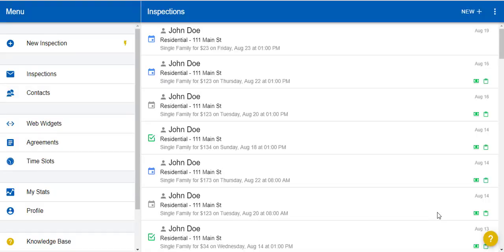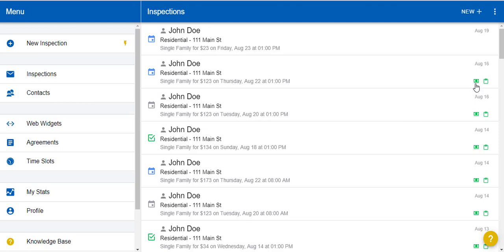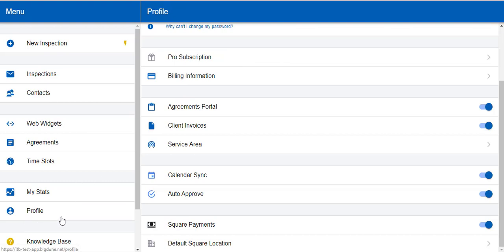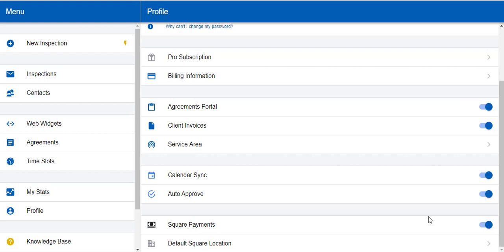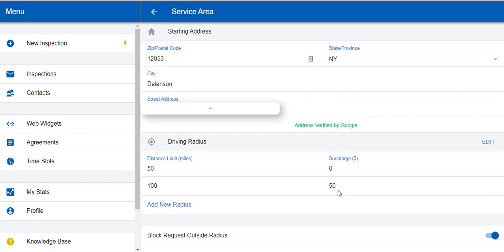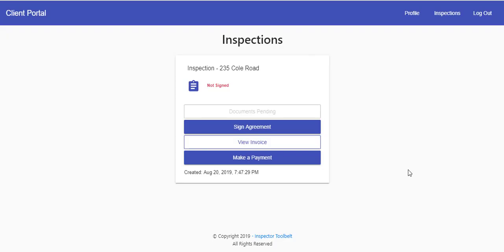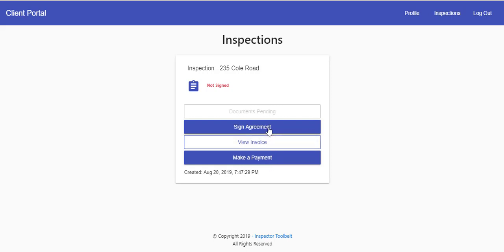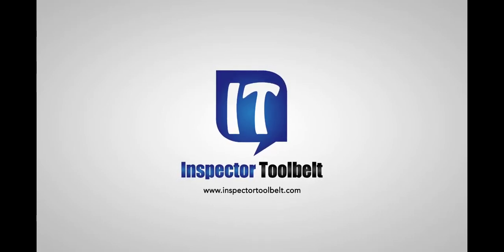Square Integration, Invoices, Service Radius, and more!